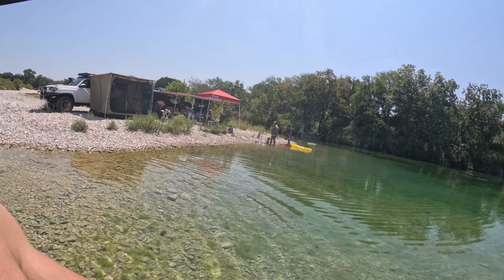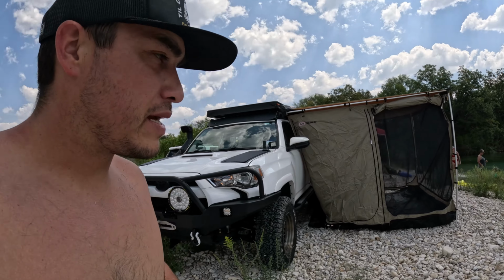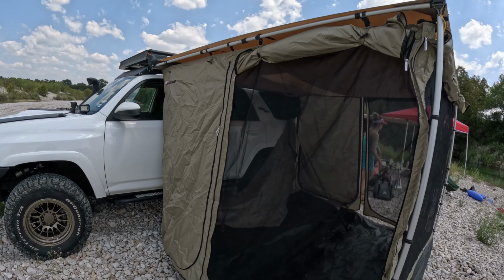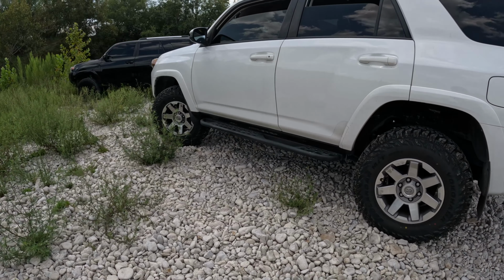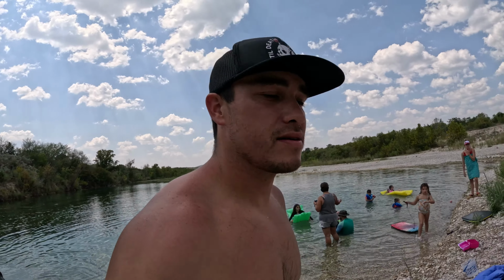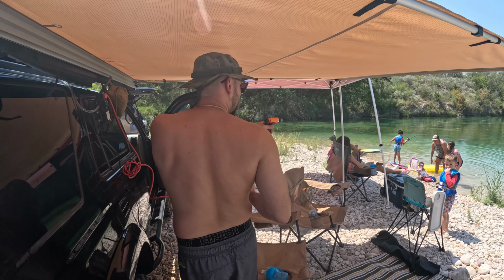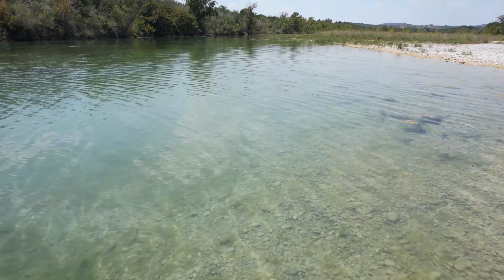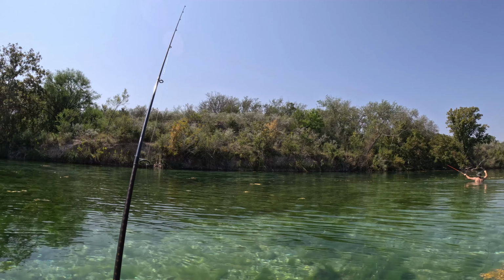Overlanding Texas | Day Camping and Swimming In A Beautiful Texas River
In this video we had an awesome time day camping a beautiful river and swimming hole in the texas hill country. It was Another successful family overlanding trip in Texas. The water was crystal clear and nice n cool. Felt amazing on that hot summer day. We joined our friends in our toyota 4runner, and them  in their 4runners as well. three 5th generation 4runners and one 3rd generation 4runnner. We had the perfect camp setup and everyone had a blast!